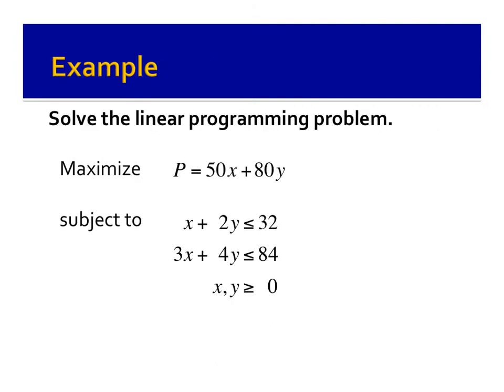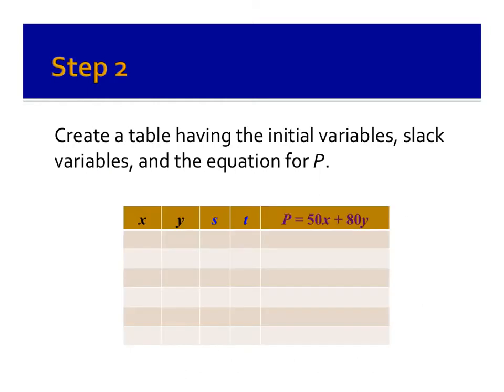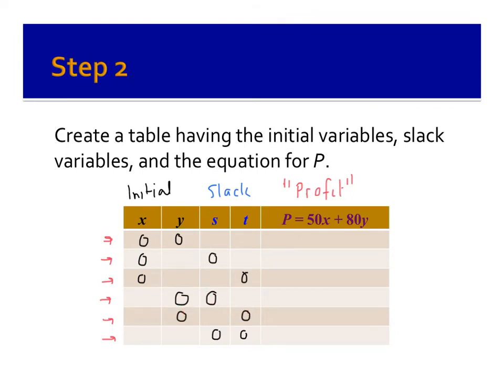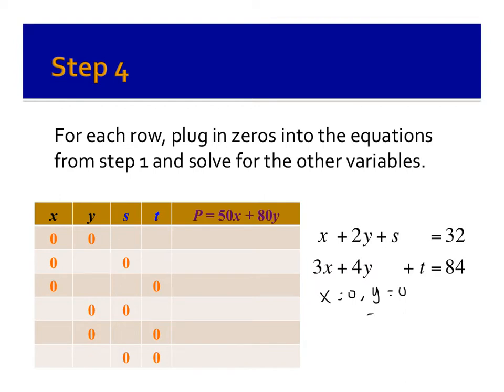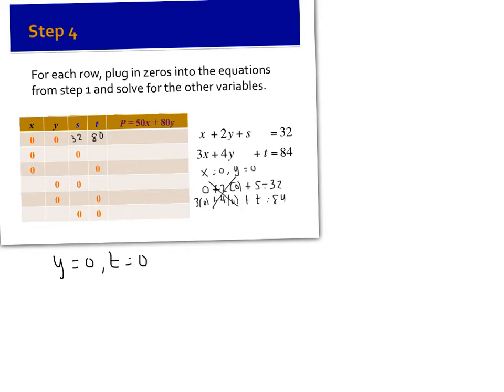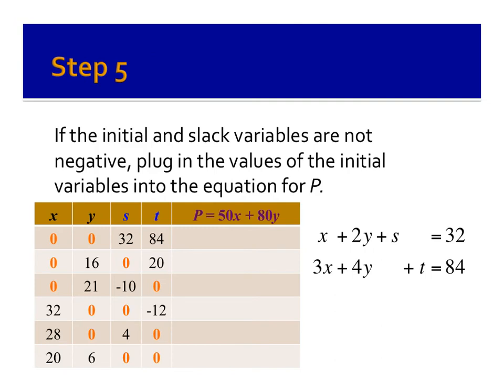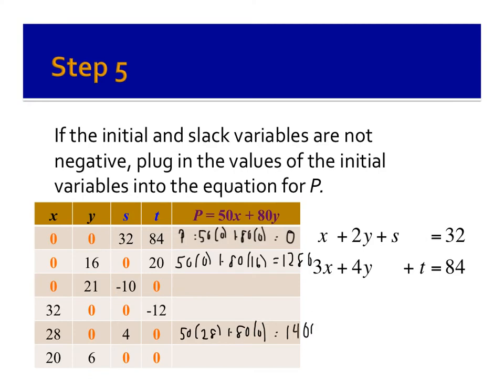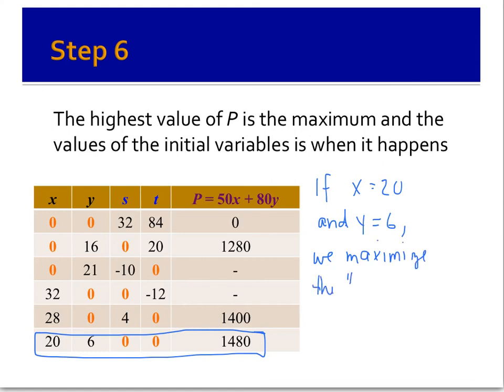LP The Table Method